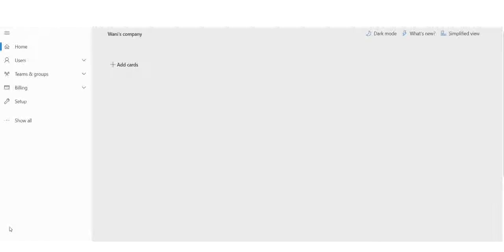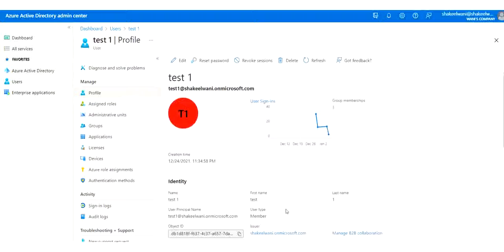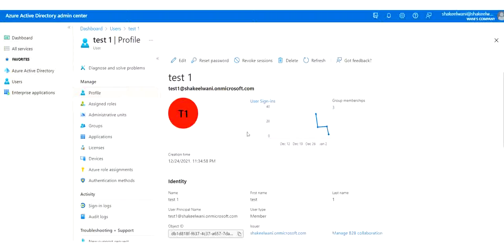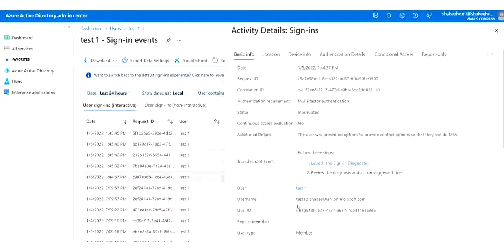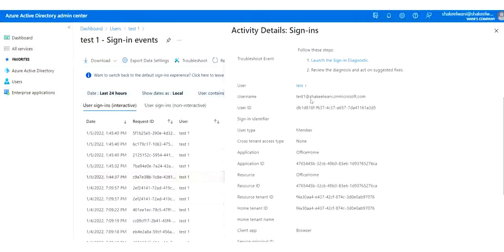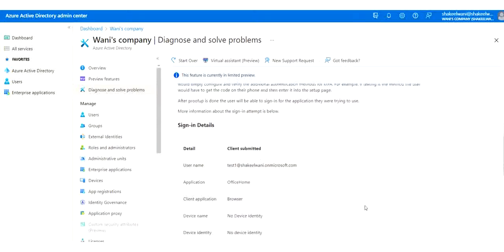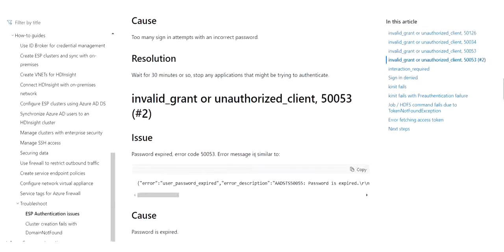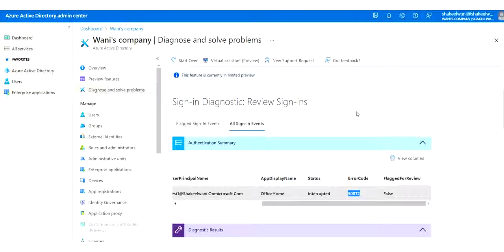Azure Active Directory Sign-In Diagnostic MircrosoftSoft Office 365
For the Bignners: Solution for user sign-in problems in "Azure Active  Directory  Admins Diagnostics"